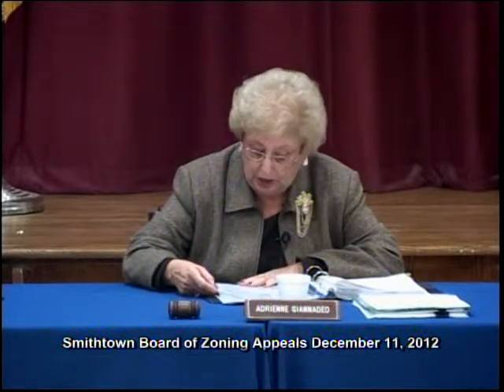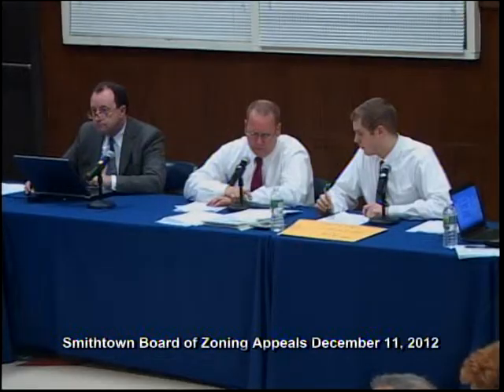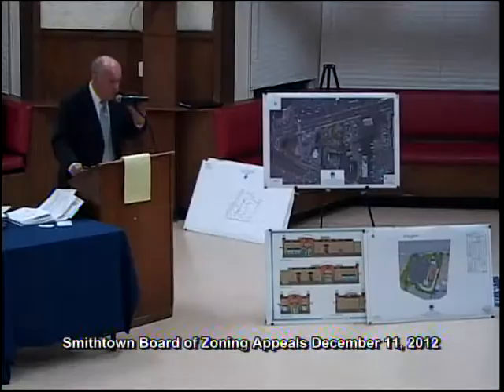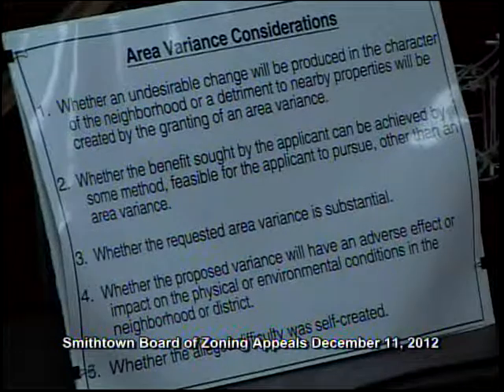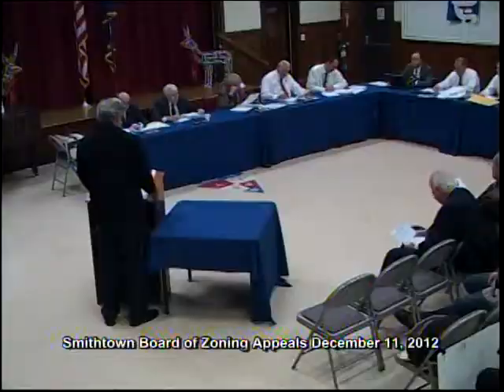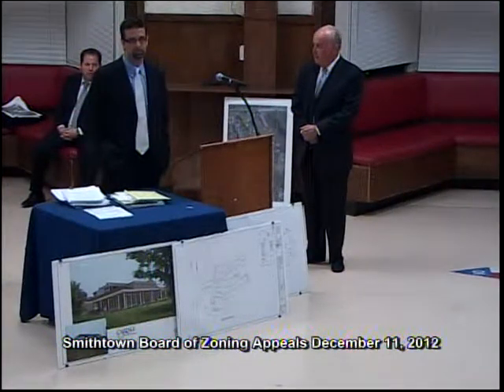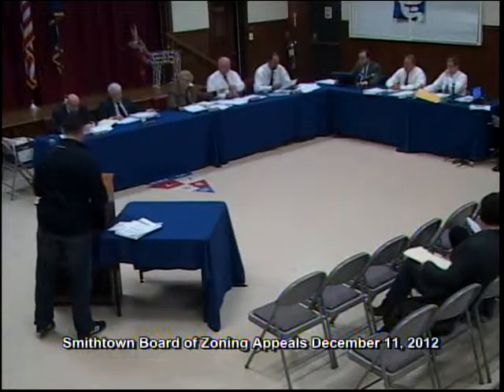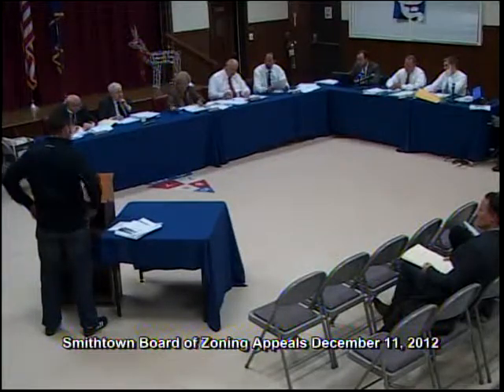Smithtown Board of Zoning Appeals 12/11/12